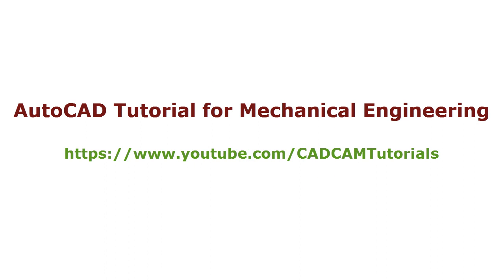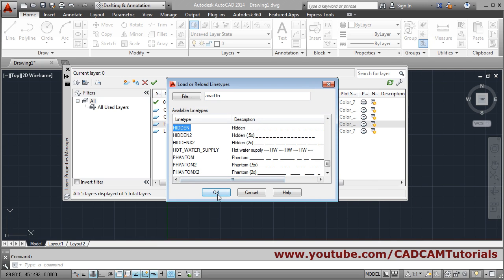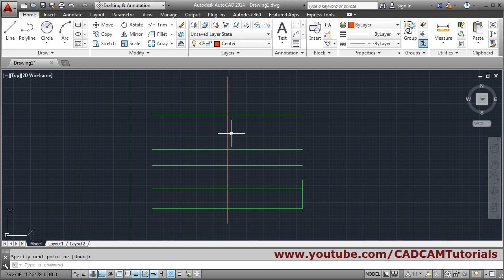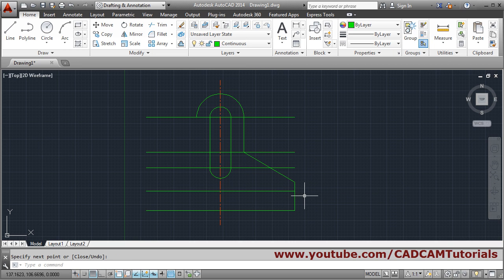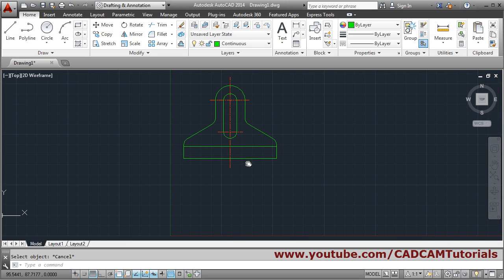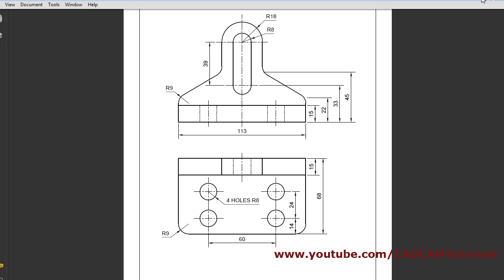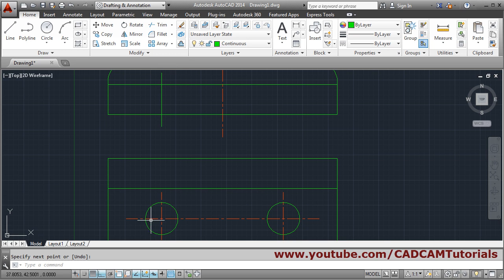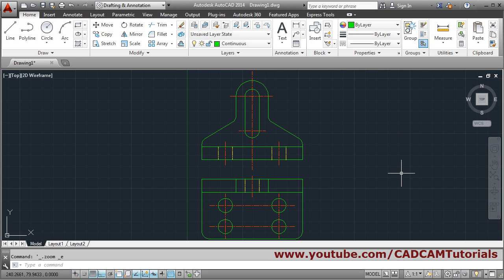AutoCAD Tutorial for Mechanical Engineering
AutoCAD Tutorial for Mechanical Engineering. This is AutoCAD Training Exercises for Beginners - 5. This AutoCAD tutorial shows how to create engineering drawing for Mechanical Engineering consisting of Top View & Front View with different line types such as center line & hidden lines. AutoCAD commands used in this tutorial are: Line, Offset, Trim, Fillet, Layer, Center Line, Hidden line